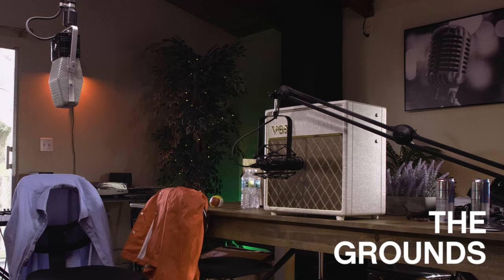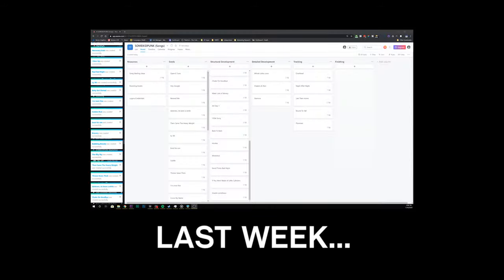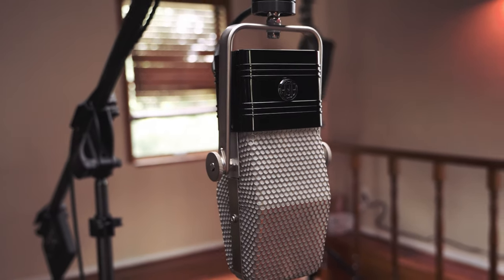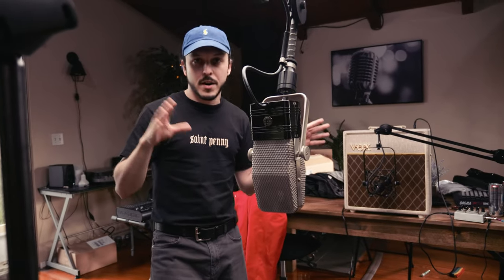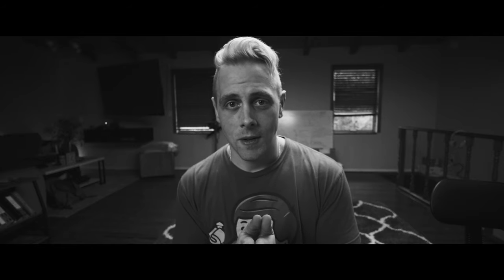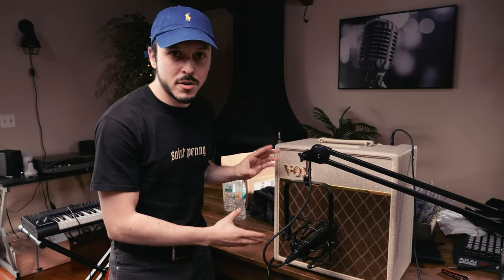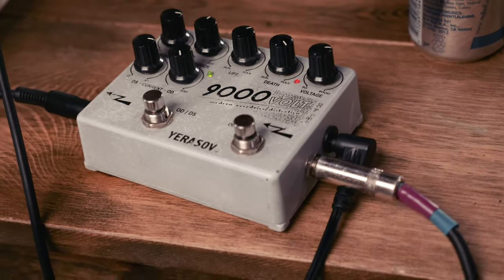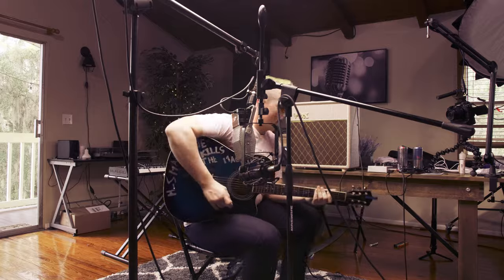VOX amp, mystery pedal from Russia, Telecaster, huge 1930s ribbon mic...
If you want to make a lot of music, it helps to have a team...

In this episode of The Grounds, Circa enlists his long time friend and mixing engineer, Michael Cupp, to produce songs for the series. Cupp and Circa track guitar for Circa's song Last Train Home using a VOX Handwired Amp, a Fender Player Telecaster, a mysterious Russian pedal, and some interesting microphone setups...

Now, with Cupp on board, the quality of production has gone up...

But can we finish the songs in time?

Lighting Setup
Aputure C120d Mark II w/ Light Dome Mini II